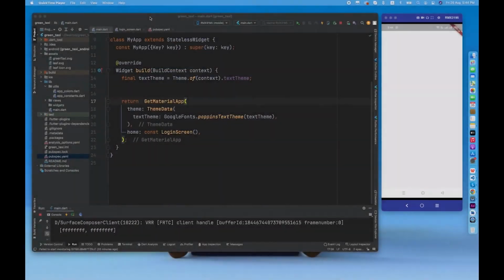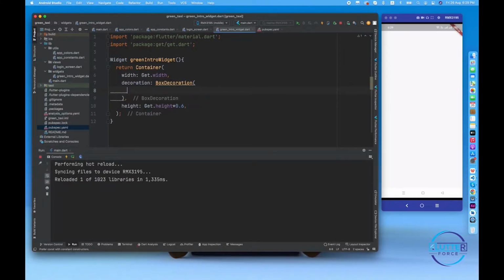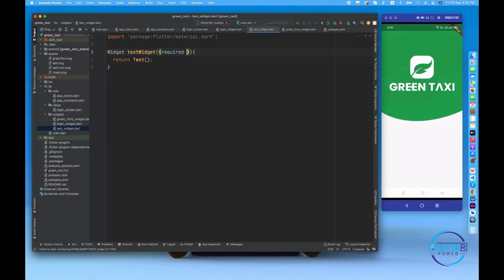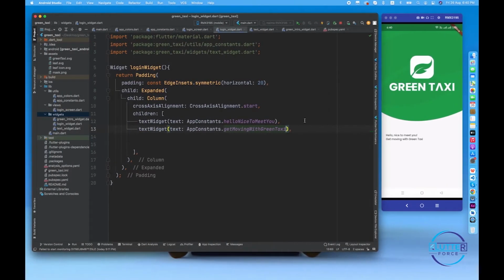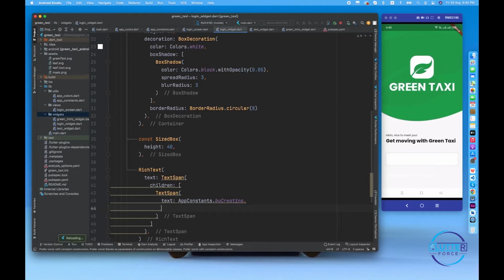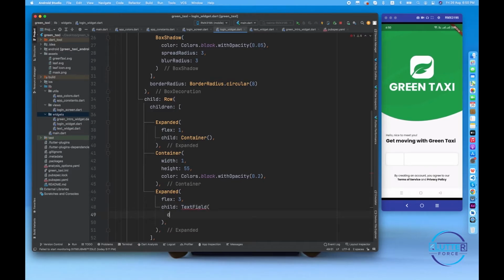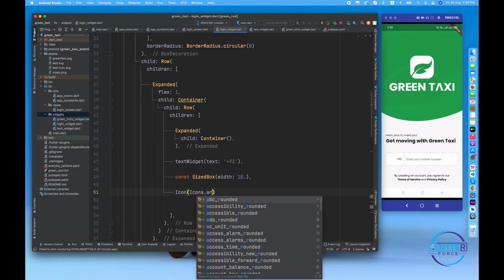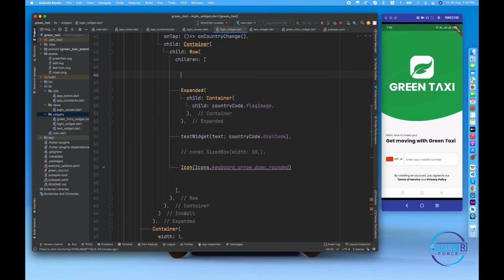Login Screen UI Design || Taxi App Flutter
In this video we will design login screen